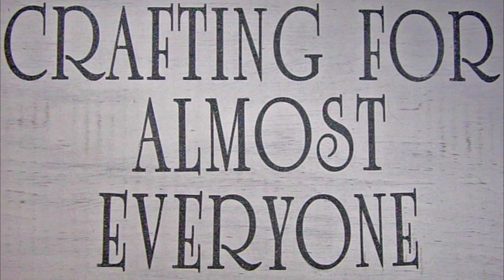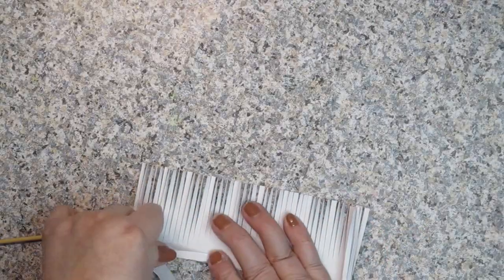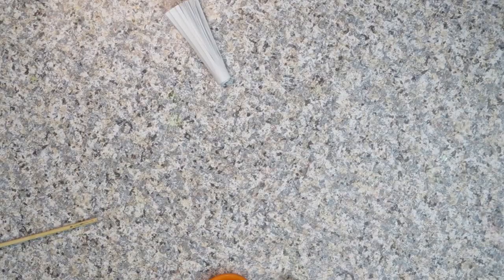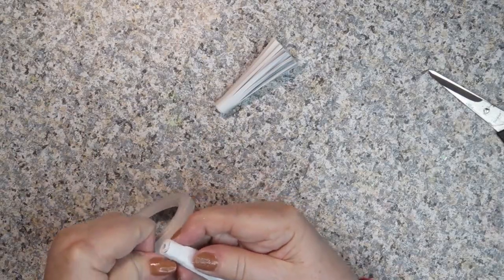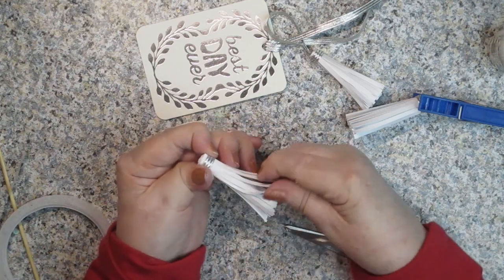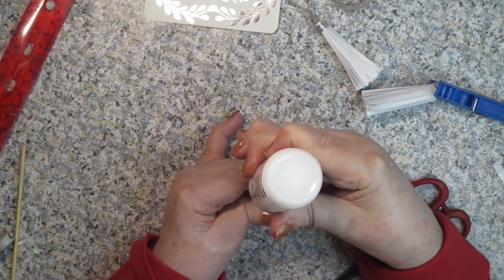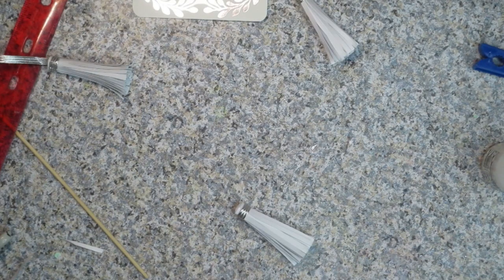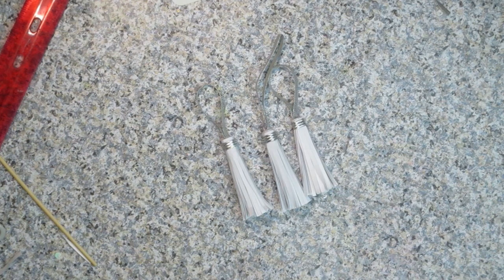How to Make Paper Tassels, One Without Tools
Below you'll find complete instructions and tools used in making this video.

I wanted to make paper tassels with minimal tools and made two versions..

Version One: Fringe Scissors (Sorry, I call them grass making scissors)
 Take a strip of 7" long x 2 1/2" wide cardstock that is no thicker than 90 lb cardstock.
Using the scissors cut to about 1/2" from the top of the 2 1/2" width and cut the entire length of cardstock.  Then roll the cardstock around a dowel or skewer to start the small center of the tassel, then continue wrapping the cardstock around the dowel/skewer and make sure the paper is straight across the top.  I put my finger over the top to ensure the paper is flat on top.  I also add tear tape on the inside top 1/2" of paper so it stays adhered as you roll it.  Put tear tape or glue on the end once you've wrapped all of the paper, to make sure it stays put.  Then take tear tape and wrap it around the uncut top section of the tassel, centering it on the uncut section.  Take the backing off the tear tape and run a strip of ribbon around the top of the tassel.  Then take a 5" strip of the same ribbon and snip the ends in a "v" shape and put wet glue (I used Brutus Monroe glue that they no longer sell in the bottle I used) into the center hole of the tassel, then with a sharp object like a pokey tool or scissors, push the end of the ribbon into the hole and push it in until you're sure it's really in there, then do the same to the other end, making sure it's in the hole, then add more wet glue in the hole and around the hole so the tassel stays well adhered, as does the ribbon.  I recommend that you fluff the bottoms (pull them apart) so they look more realistic.

Version Two:  Normal Scissors
Using normal scissors, I used Tim Holtz 5" snips and cut small strips maybe 1/16" apart on 7" long by 2 1/2" tall cardstock that is lighter weight.  Make 2" snips the entire length of the paper.  I wrapped the paper around a skewer and then laid a piece of tear on the top 1/2" length that's not cut, and held the paper tightly as I wrap it around until I've wrapped the entire length of 7" paper.  Once you finish wrapping the paper, put tear tape under the end to hold the tassel in place.  Then take a piece of 1/4" wide tear tape and wrap it around the outside of the tassel centering it on the top section, then take the backing off, and run a ribbon around the top section of the tassel.  Then take a 5" strip of the same ribbon and snip the ends in a "v" shape and put wet glue into the center hole of the tassel, then with a sharp object like a pokey tool or scissors, push the end of the ribbon into the hole and push it in until you're sure it's really in there, then do the same to the other end, making sure it's in the hole, then add more wet glue in the hole and around the hole so the tassel stays well adhered, as does the ribbon.  I also recommend that you fluff the bottoms (pull them carefully apart) so it looks more realistic.

Instagram: crafting for almost everyone
Google+: crafting for almost everyone
Facebook: crafting for almost everyone